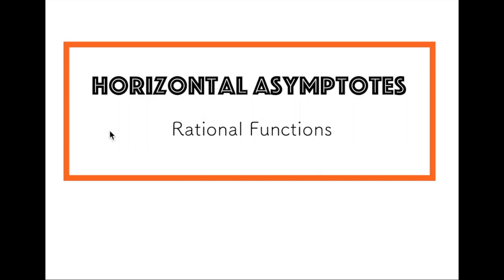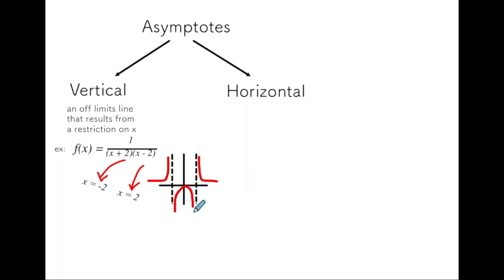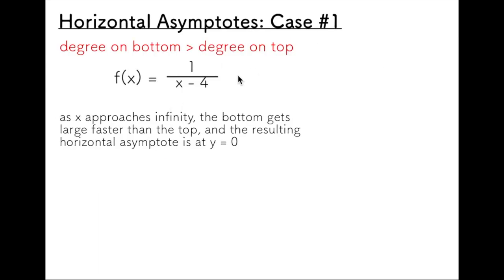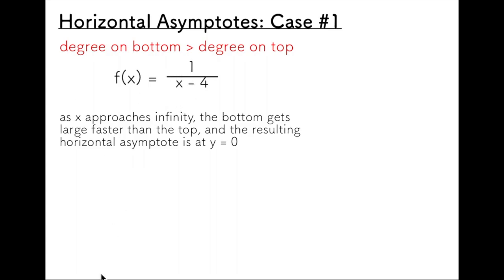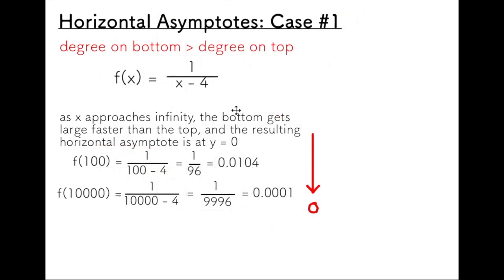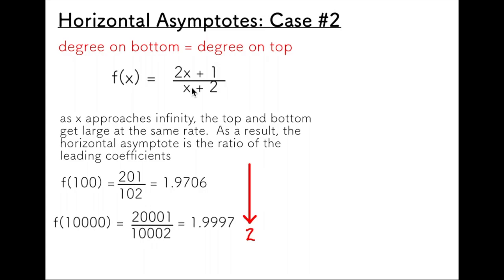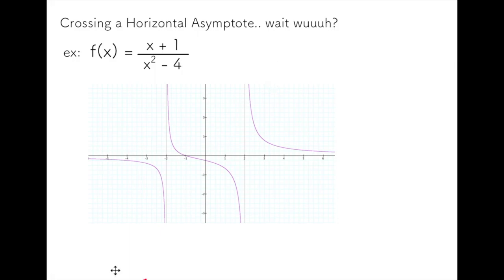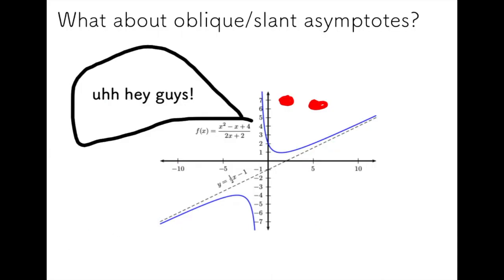Horizontal Asymptotes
This video covers two cases that result in horizontal asymptotes in rational functions.